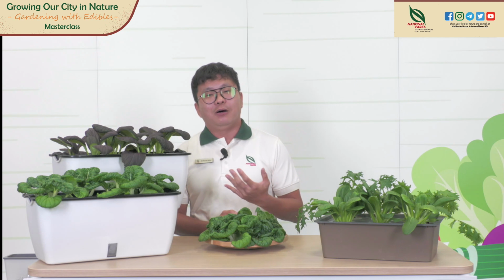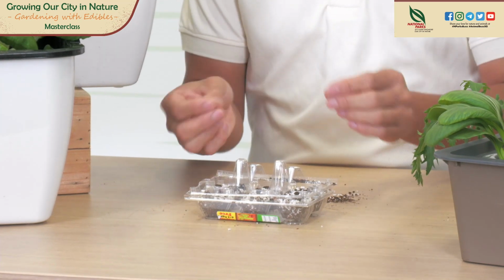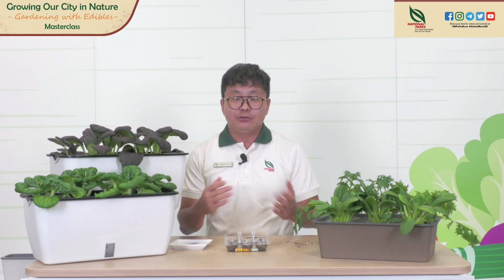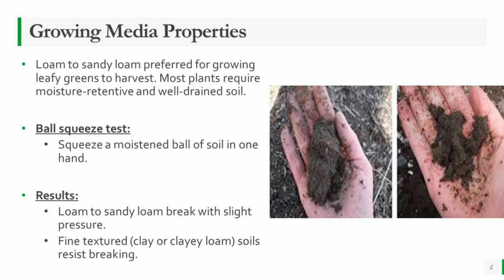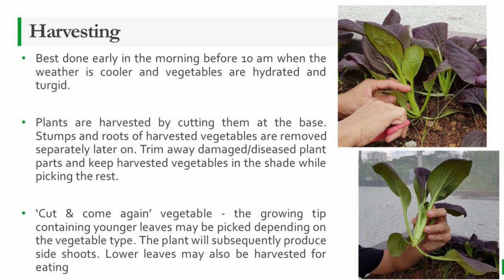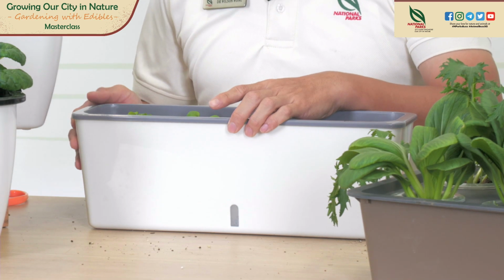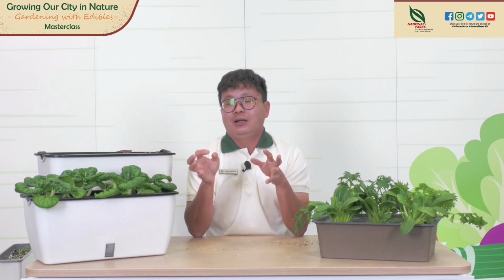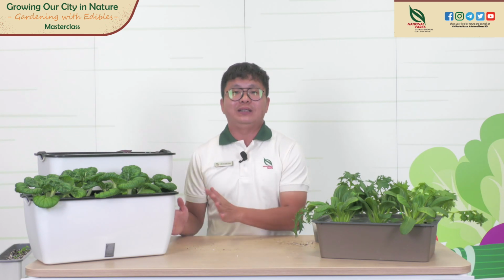Gardening Masterclass: How To Grow Leafy Vegetables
Leafy vegetables are a favourite food of many Singaporeans. Most types are grown from seeds and their speed of growth makes them makes leafy vegetables one of the most rewarding edibles to grow in the garden.

Join Dr Wilson Wong, Deputy Director, Jurong Lake Gardens, in this masterclass to learn the various types of leafy vegetables that you can grow and details on how to grow them in tropical Singapore.

For more information on the Gardening with Edibles Masterclass Series,
Follow NParks on social media!

The info required will help us to tend to your query.